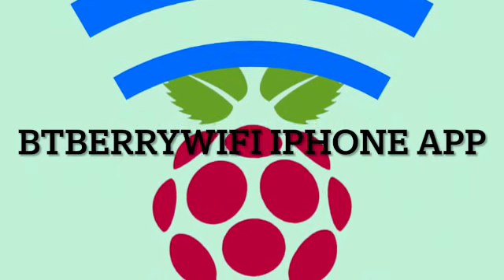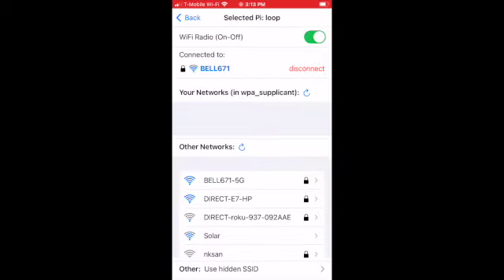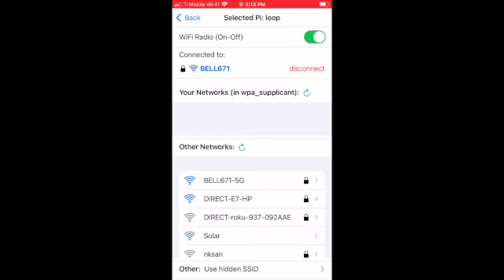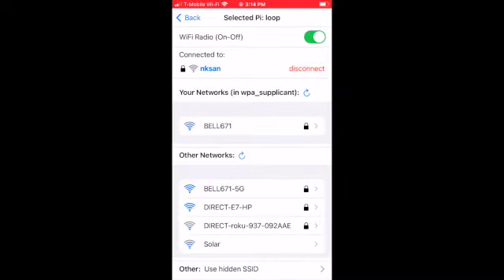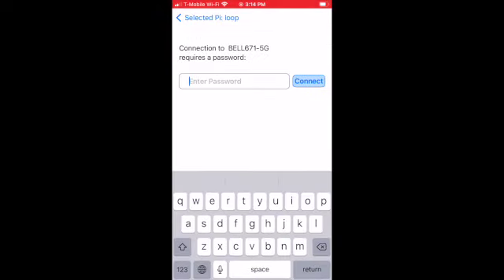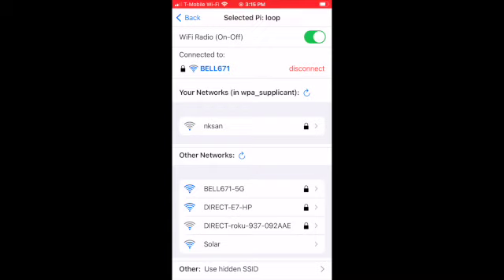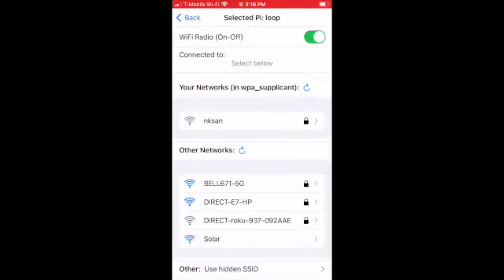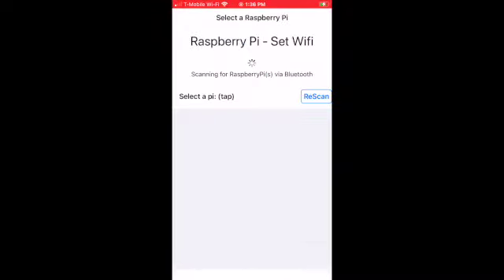Set wifi via bluetooth on Raspberry Pi with iPhone app BtBerryWifi - demo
This is a detailed how to video on how to set the wifi network on a headless Raspberry Pi using an iPhone app called BTBerryWifi - communicating over bluetooth.  The Raspberry Pi needs a python program installed as described With this, you can move the raspberry pi to a location with a new wifi, without having to connect a monitor/keyboard/mouse/ in order to set the wifi network and password.